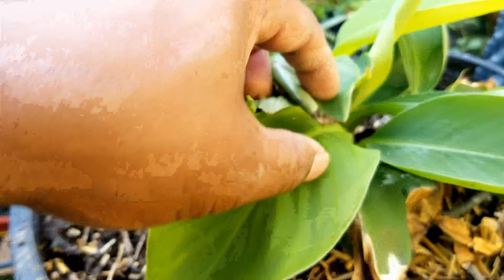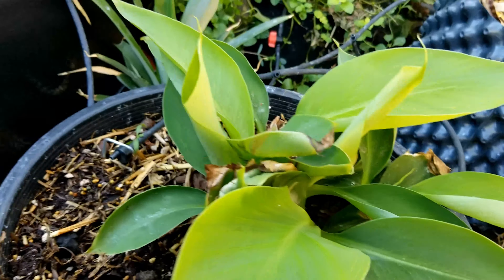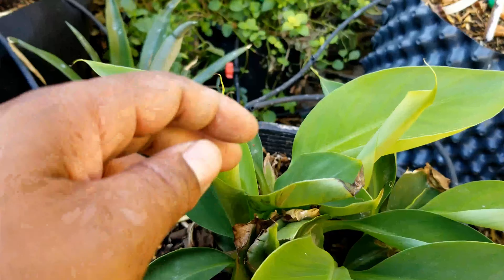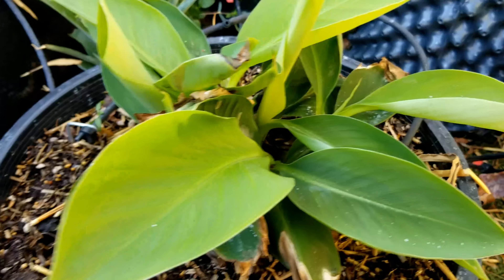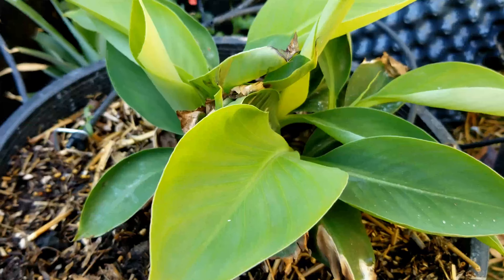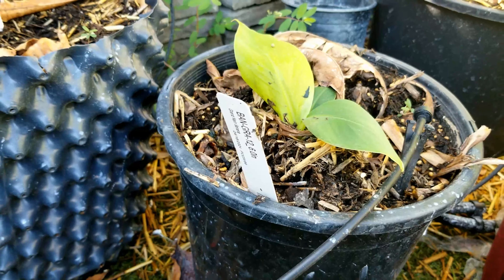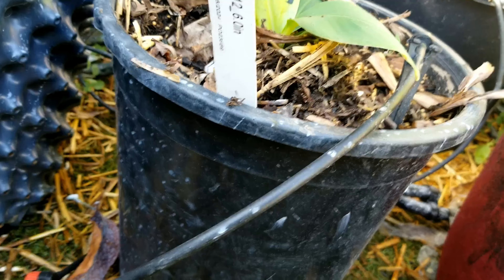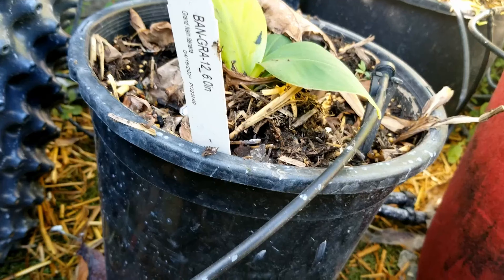Bananas Can do well in the desert in pots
I love my topicals. These bananas have made an excellent addition